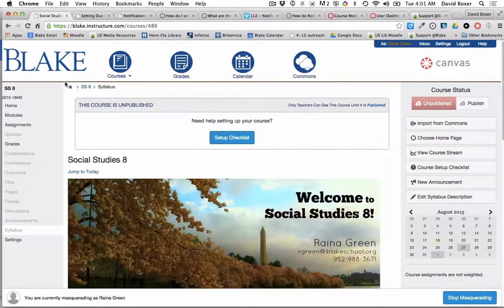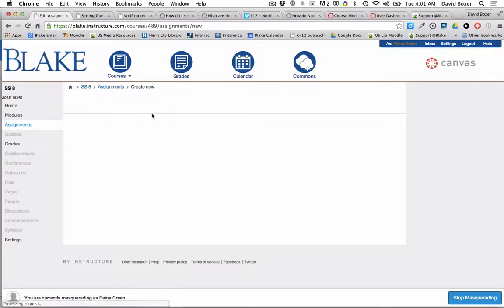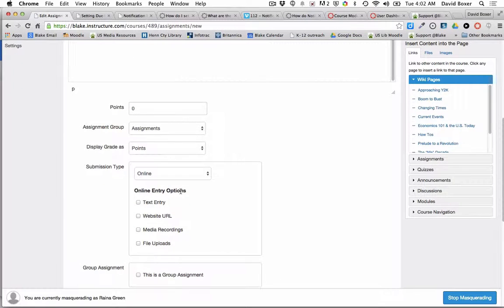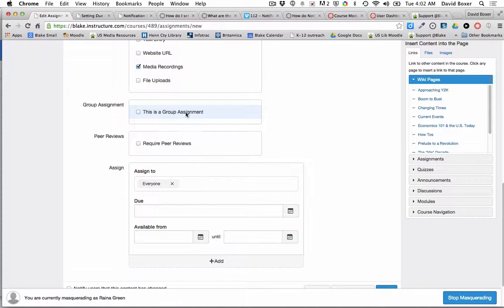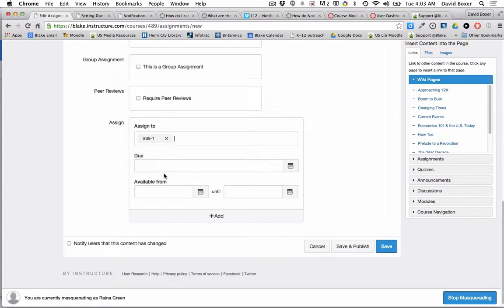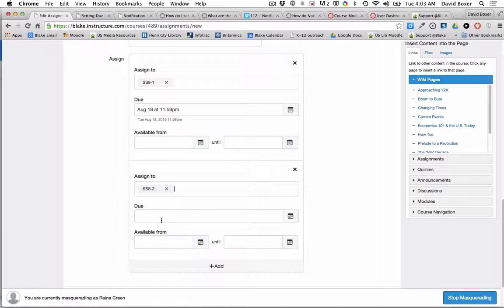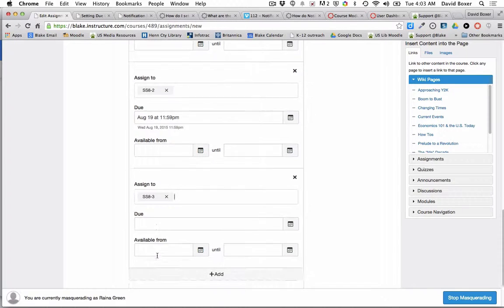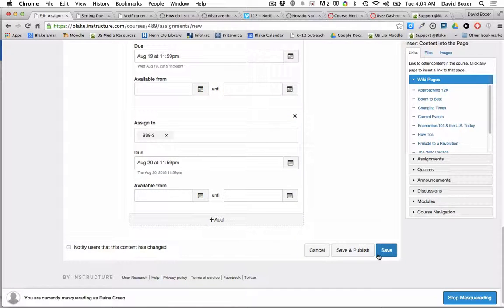Creating Assignments - What, When, and How using Course Sections in Canvas